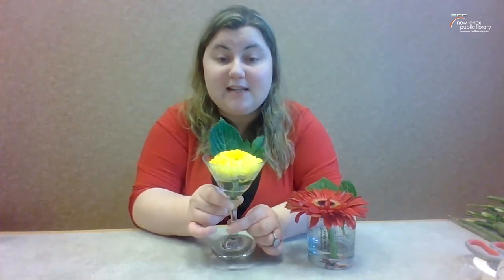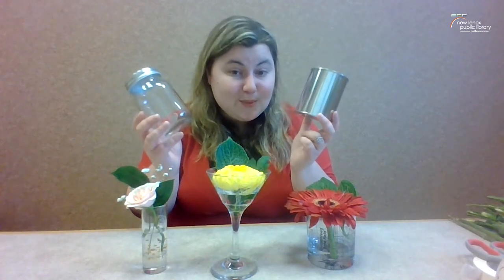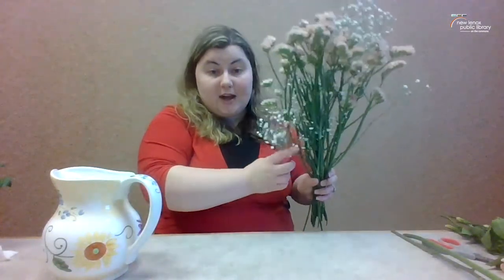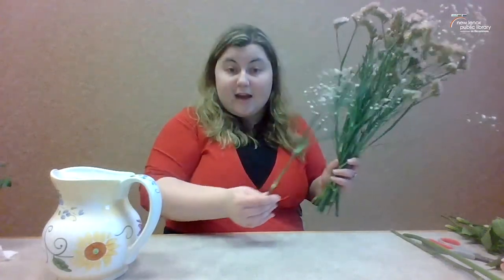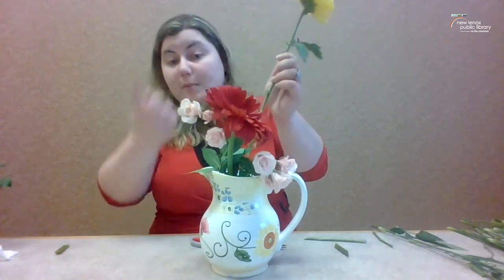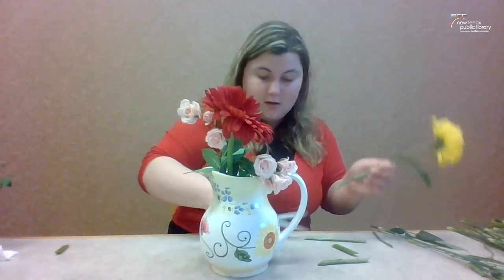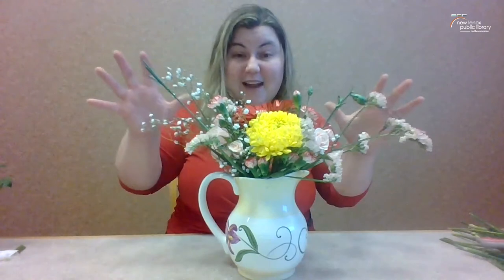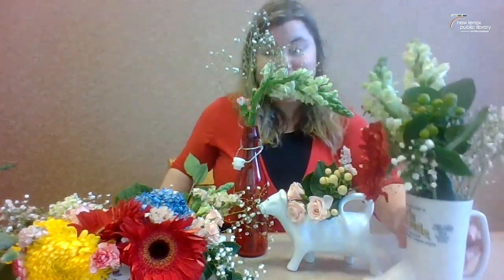Arranging Flowers at Home without a Vase — Pop-Up Program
Make a beautiful floral arrangement at home with these quick tips:

*Pick a Good Match*
Skinny single stems are beautiful in tall containers like wine or soda bottles, large single blooms and small arrangements do well in soup tins and mason jars, while larger arrangements can be placed in anything from pitchers to coffee cans to gravy boats.

*Use Masking Tape*
To add stability, make a grid out our of masking tape. This is great for vessels with a with wider mouths and helps give guidelines to work with.

*Branch Out*
Start in the center with your larger blooms and work your way out with secondary blooms then add filler. Save some leaves and stems to add texture or go outside and find something you like!

*Be Odd*
Start by using groups of odd numbers (1, 3, 5) which are more visually pleasing. Trust the process! Don't be afraid to take things out and move them around.

*Bonus Tip*
Help keep your arrangement beautiful longer by using the flower feed it came with, but in a pinch, you can use a mixture of clear soda and water! Use 2 parts 7up, Sprite or other clear soda to 1 part water.